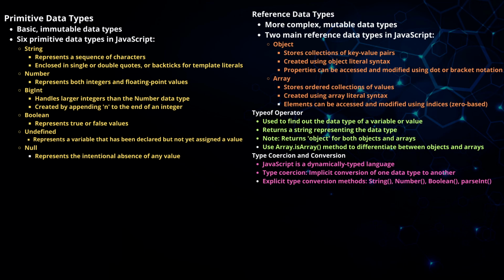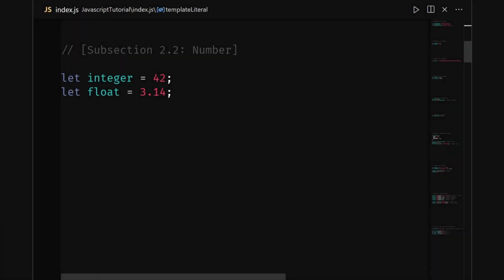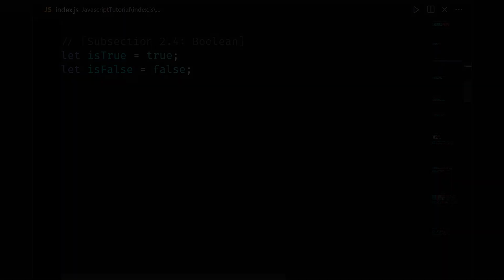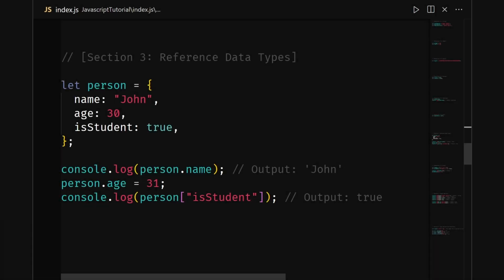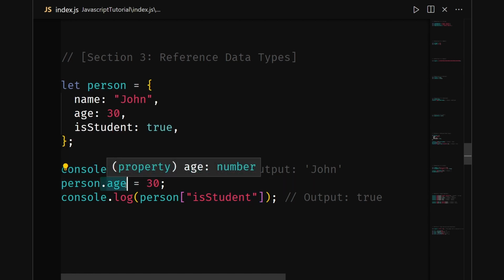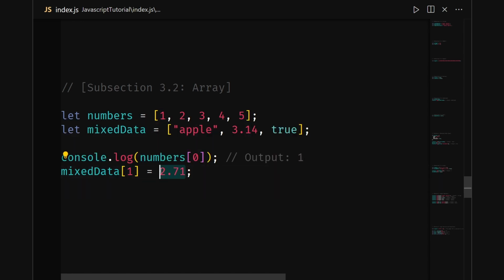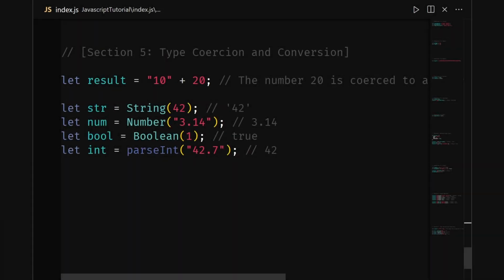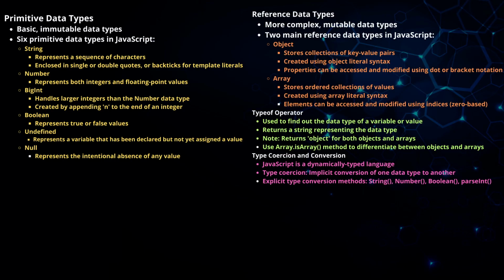Master JavaScript: Ultimate Guide (2023); Lesson 4: Data types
In Lesson 4, we dive deeper into JavaScript Data Types, building on the foundation we established in the previous lessons.

In this in-depth and comprehensive video, we'll explore the intricacies of JavaScript data types and their practical applications. We'll cover:

Detailed Overview of Primitive Data Types:

Strings: escaping characters, string methods, and template literals
Numbers: integer and floating-point arithmetic, precision, and special values (Infinity, -Infinity, NaN)
BigInts: large integer representation, arithmetic, and limitations
Booleans: truthy and falsy values, logical operators, and short-circuit evaluation
Undefined and Null: differences, use cases, and best practices
Advanced Concepts for Reference Data Types:

Objects: prototypes, inheritance, property descriptors, and object methods
Arrays: multi-dimensional arrays, array methods, and iteration techniques
Deep Dive into the typeof Operator:

Understanding edge cases and limitations of the typeof operator
Best practices for determining the data type of a given variable or value
Type Coercion and Conversion Techniques:

Implicit type coercion: examples, pitfalls, and how to avoid unintended behavior
Explicit type conversion methods: using String(), Number(), Boolean(), parseInt(), and parseFloat() effectively
Custom type conversion using valueOf and toString methods
By the end of this lesson, you'll have a deep understanding of JavaScript data types and how they are used in real-world applications. This knowledge is essential for writing efficient, maintainable, and robust JavaScript code.